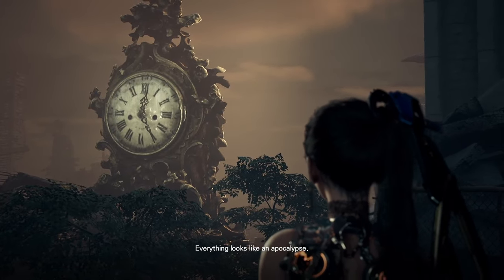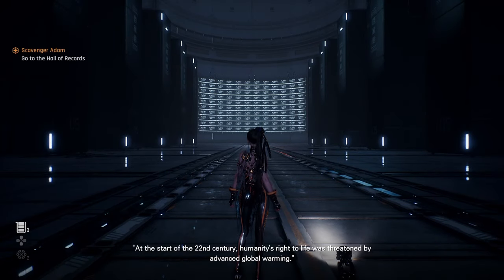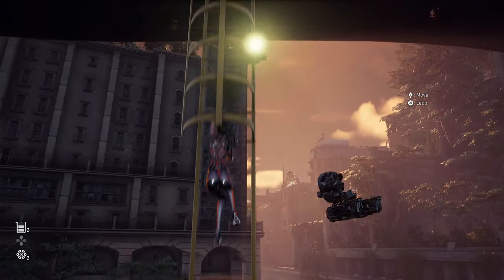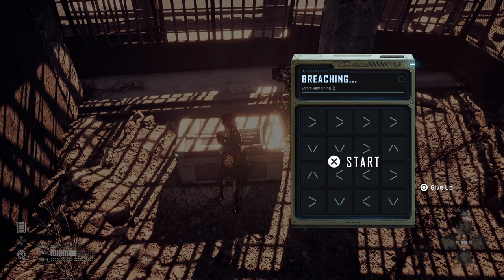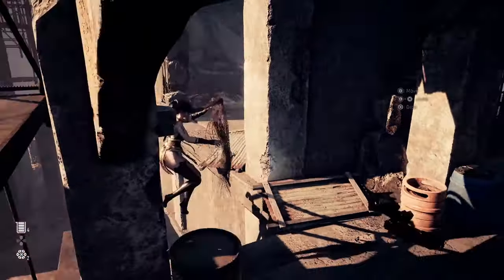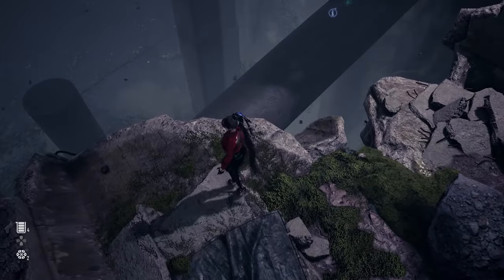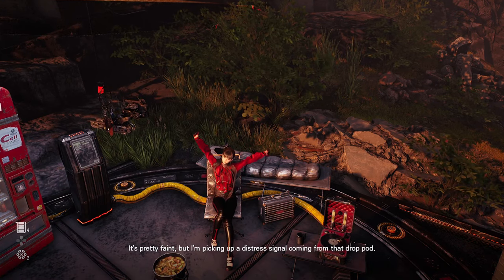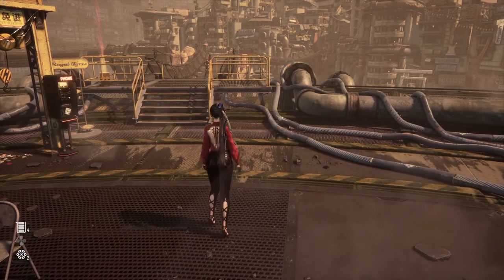Stellar Blade- Platinum Walkthrough Part 3- 100% All Trophies & All Collectibles w/Commentary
Welcome to my full platinum walkthrough for Stellar Blade where I will be unlocking all trophies and getting all collectibles for the base game as well as NG+ If you want to get the platinum in one run you will need to use save backups to unlock all endings. Otherwise I will be going for the other ending in new game plus. The NG+ walkthrough will be a speedrun that I will upload once this platinum walkthrough is done.